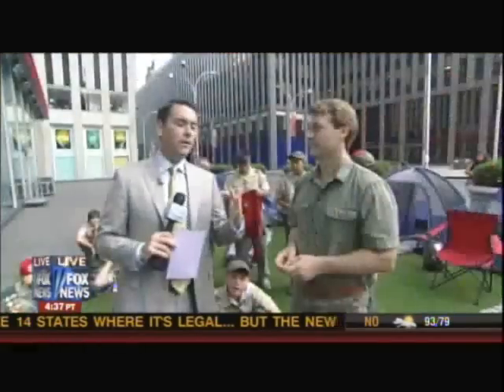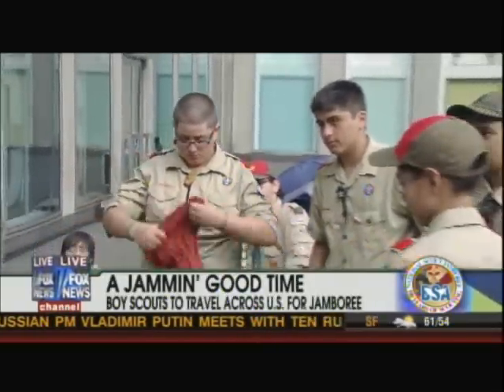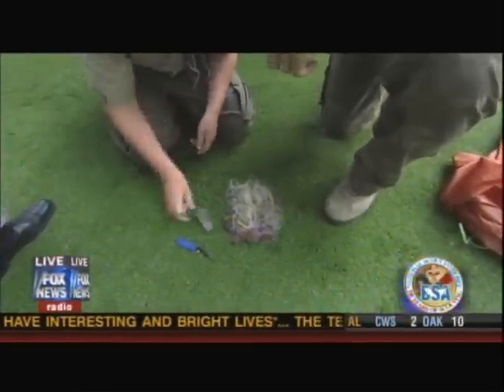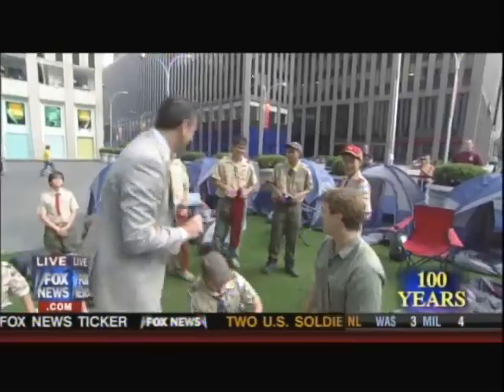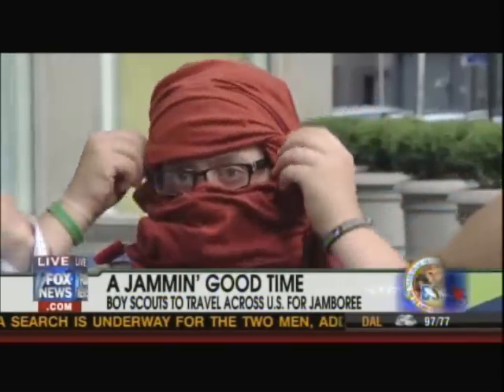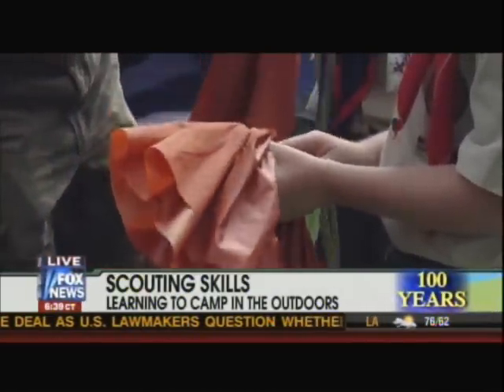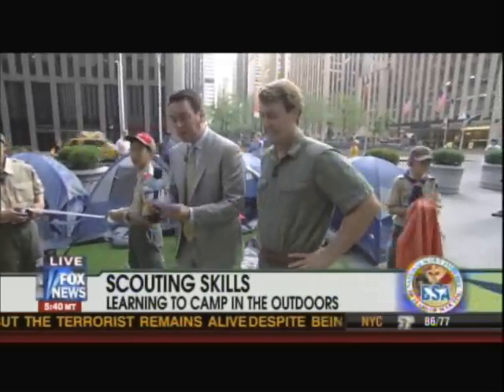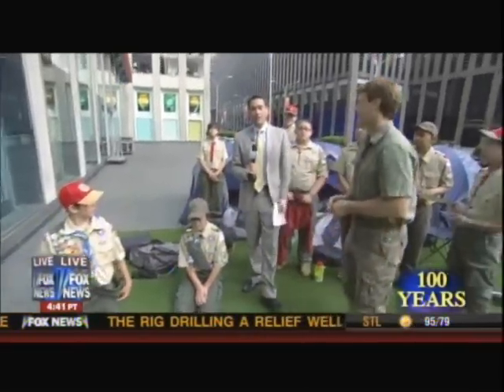Boy Scouts and Richard Wiese : Fox and Friends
Richard Wiese takes Fox and Friends through some basic scouting skills with NYC scouts